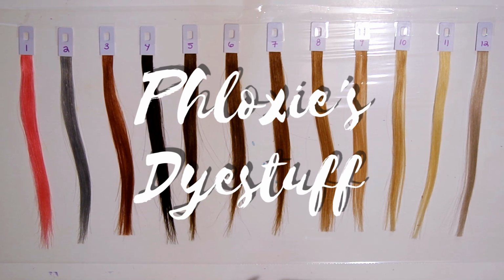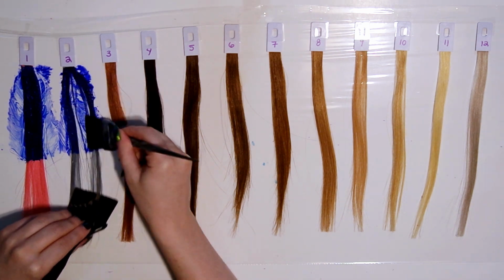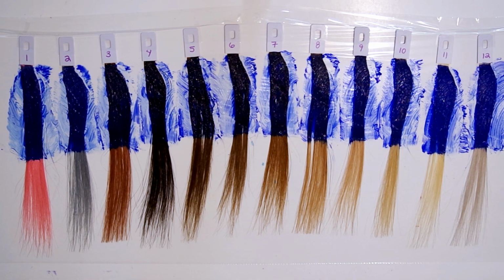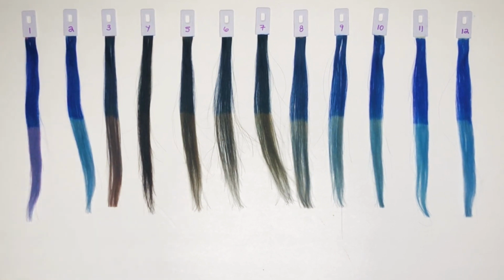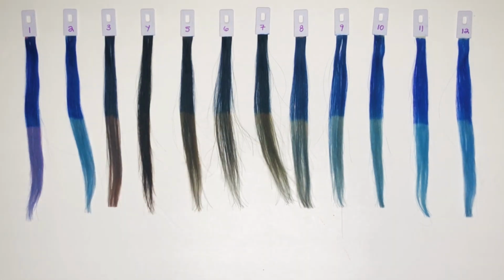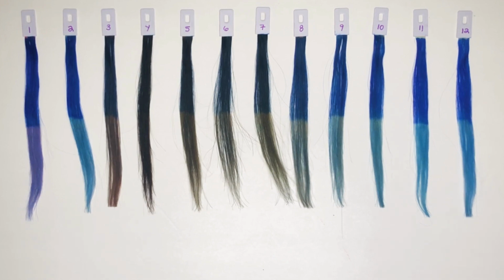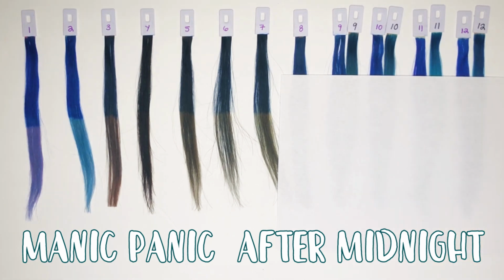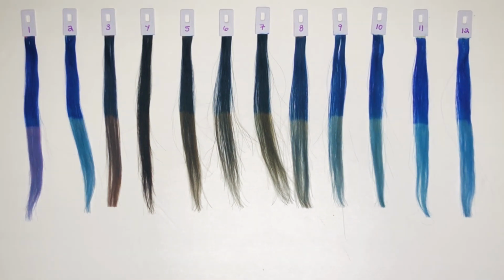Manic Panic ROCKABILLY BLUE | Hair Swatches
♡ Hair Dye ♡ Manic Panic 'Rockabilly Blue'
          ♡ Mentioned: Manic Panic 'After Midnight'
                                   Overtone 'Extreme Blue'